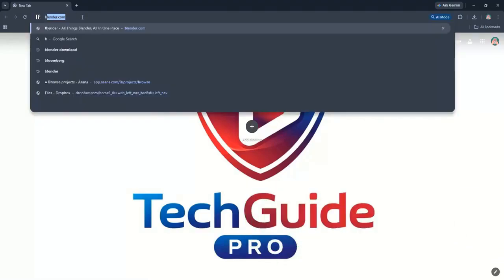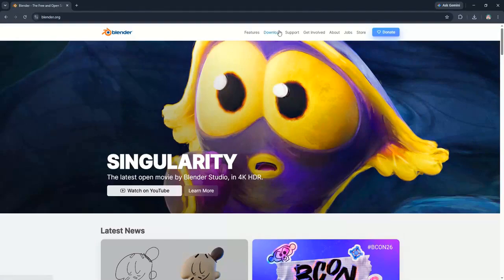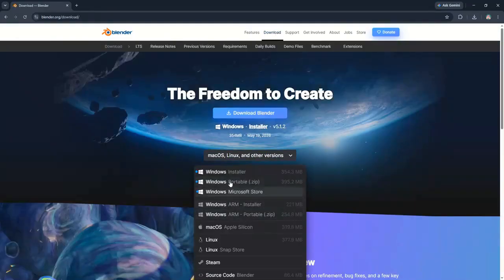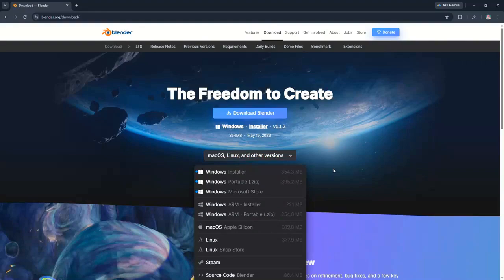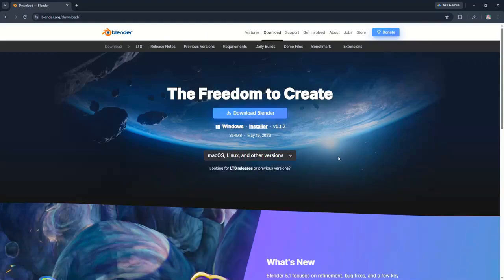How to Update Blender - Step by Step 2026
Learn how to update Blender to the latest version for the best features and improvements. This tutorial will guide you through the process of updating Blender, ensuring you have access to the newest tools and enhancements available. Whether you're a beginner or an experienced user, you'll learn how to keep your software up to date and optimize your 3D modeling workflow.

In this comprehensive tutorial, you will discover how to easily check for updates, download the latest Blender version, and install it seamlessly. Keywords like "Blender update," "how to update Blender," and "Blender latest version" will be covered, helping you understand the importance of staying current with the software. By the end of this video, you'll feel confident in managing your Blender updates and maximizing your creative potential.